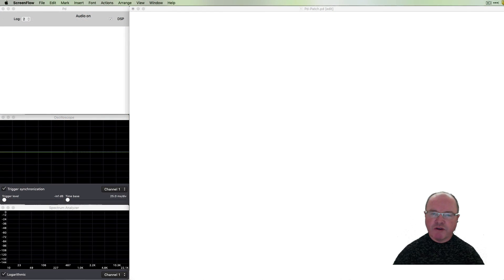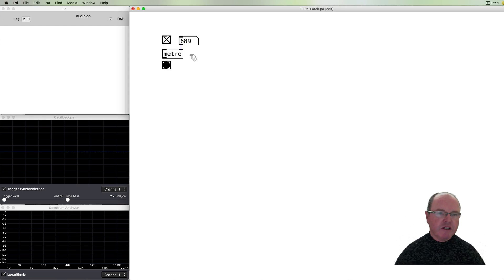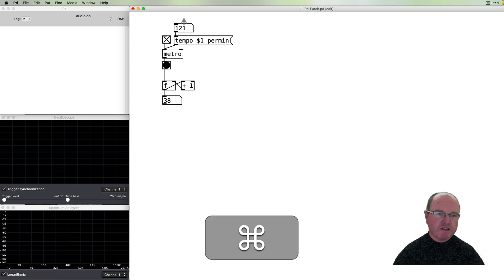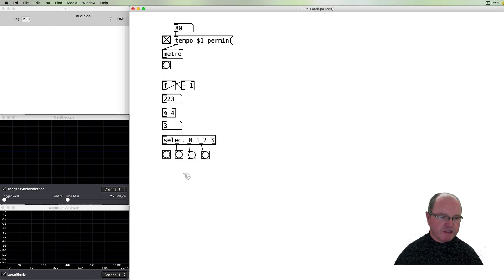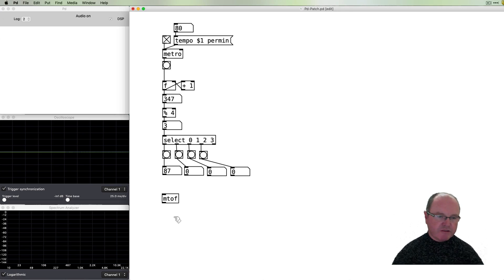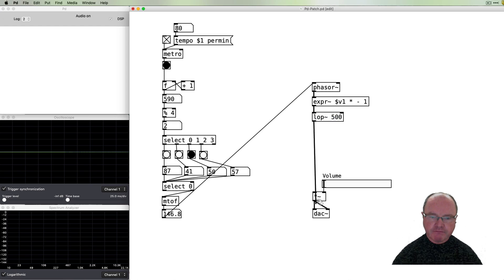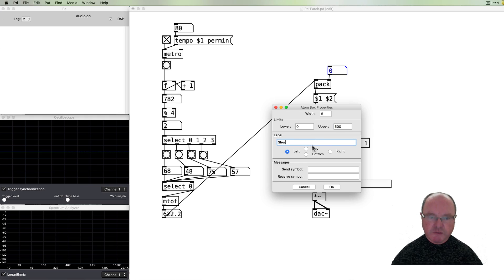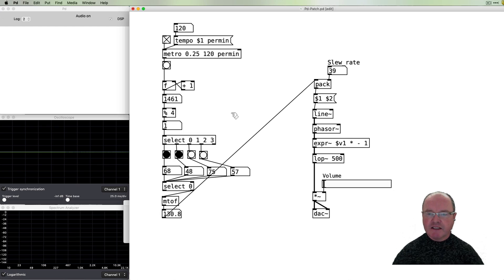29. Step Sequencer in Pure Data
Phasor~ adjustment should be [expr~ $v1 * 2 - 1]